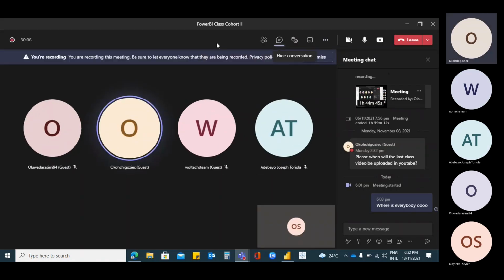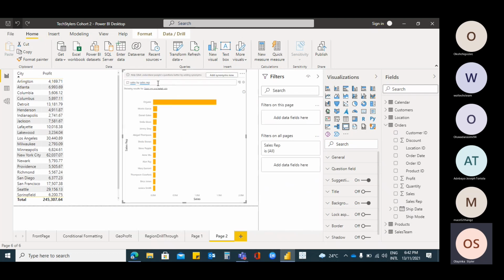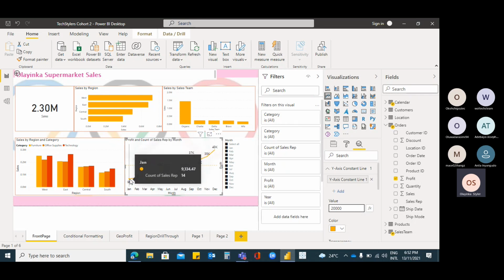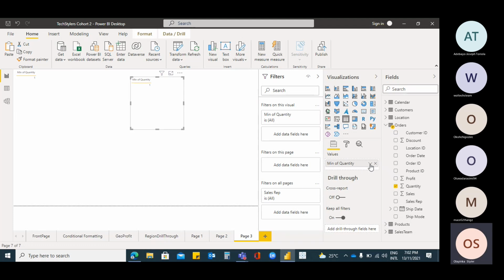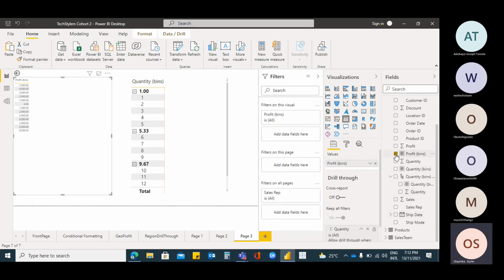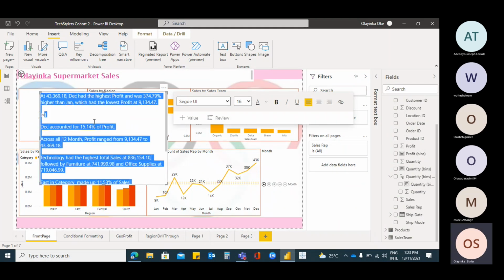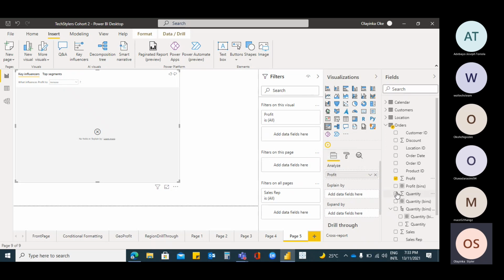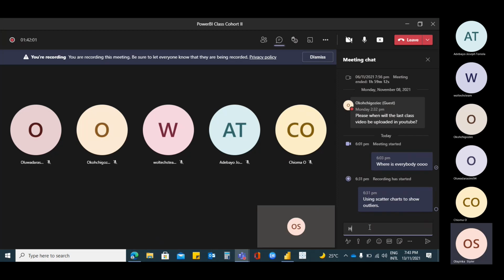Cohort 2, Class 6 - Power BI 13th Nov. 2021